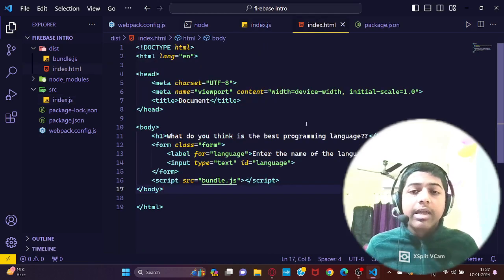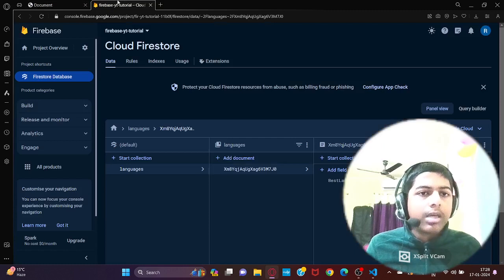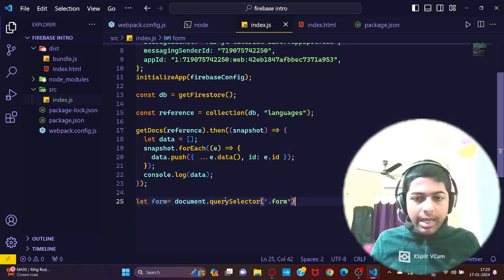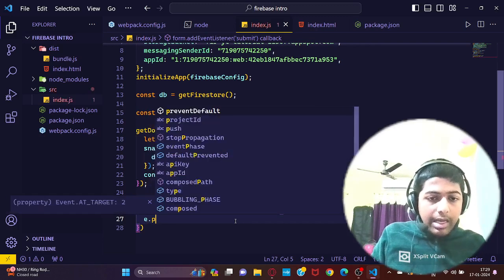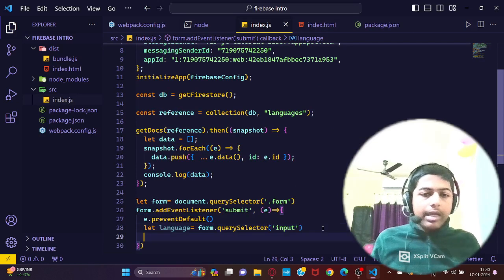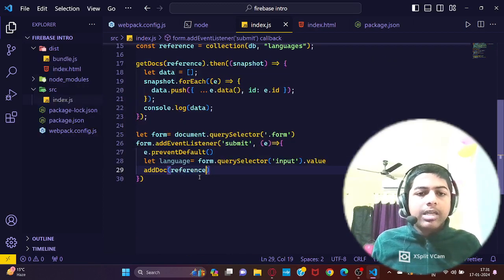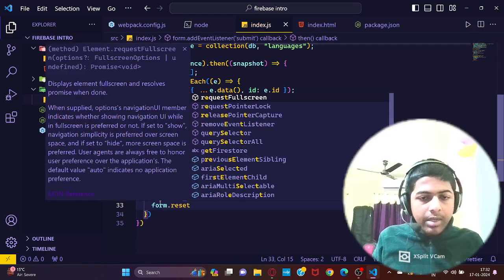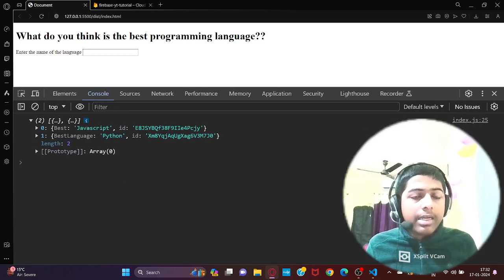Firebase: How To Insert Data Inside The FireStore Database | Within 6 minutes🔥🔥 | CodeWithAyush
In this video, I have discussed about how you can insert data inside the firestore database